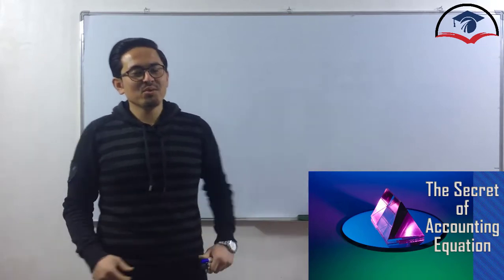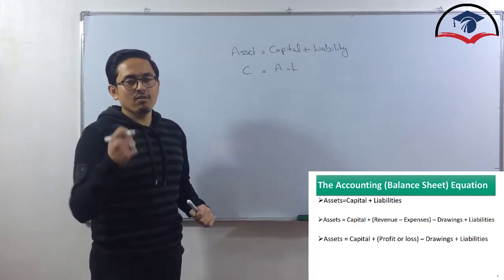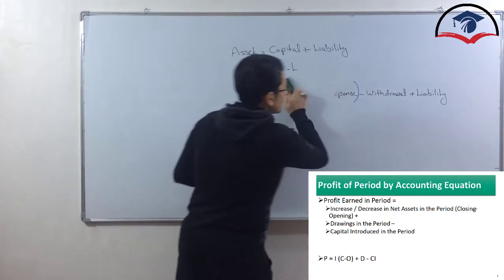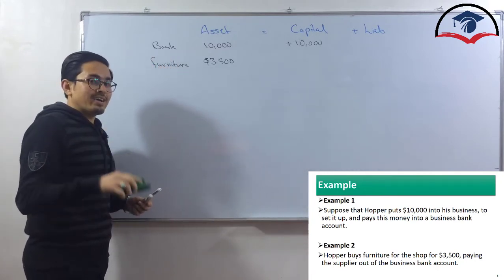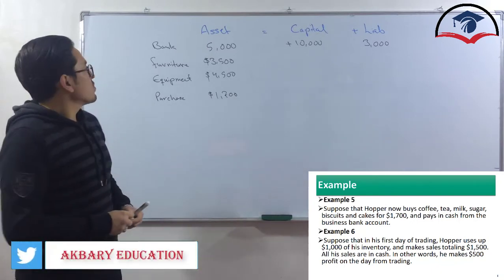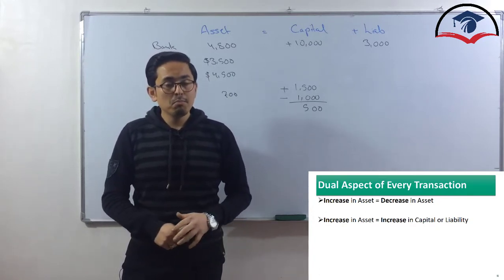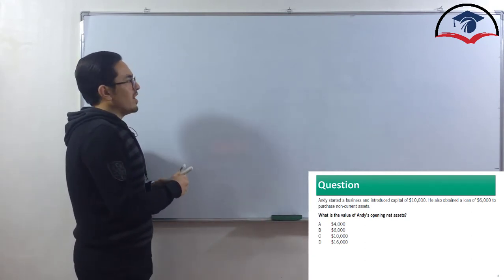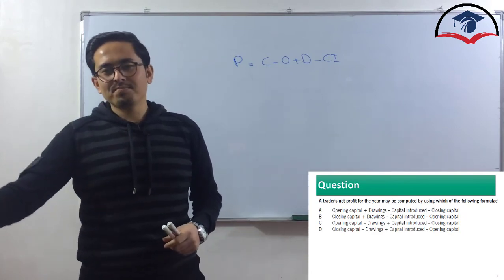Financial Accounting: The Secrete of Accounting Equation? (Asset=Capital+Liability)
00:00 Introduction
01:11 Accounting Equation Explanation and Formulae
08:36 Accounting Equation Example
16:34 What is the Duality Concept (Dual Aspect of Each Transaction)
19:44 Accounting Equation Practice Questions

The statement of financial position shows a balance between assets and capital and liabilities.
The balance is because every transaction has two equal and opposite effects; this is known as duality concept.
The duality concept (every transaction has two effects) is shown by accounting equation
 Assets = Capital+ Liabilities
 Capital = Assets – Liabilities
 Assets = (capital + profit – drawing) + liability Or
 Assets = capital + (revenue – expenses – drawings) + liability
capital is made of (capital + profit –drawings)

Profit of Period by Accounting Equation
Profit Earned in Period =
Increase / Decrease in Net Assets in the Period (Closing-Opening) +
Drawings in the Period –
Capital Introduced in the Period

Create Your Own Marketing Agency and Create, Schedule, Post and Manage 100s of Social Platforms and Clients from Single Dashboard:
14 Days Money-Back Guarantee by Supplier

Activate Your Internal Wealth DNA to Automate Wealth Generation:
365 Days Money-Back Guarantee by Supplier

Automate Your Whole Video Creation for All Social Media Platforms:
30 Days Money-Back Guarantee by Supplier

You Want Start a Business Online, But Not Sure What and How. Here is Your Way Out:

Write, Script, Generate Video and Publish in Various Platforms by this Single AI:
100% Guarantee Satisfaction

Create Your Own Website and Landing Pages in Simple Steps:
30 Days Money-Back Guarantee by Supplier